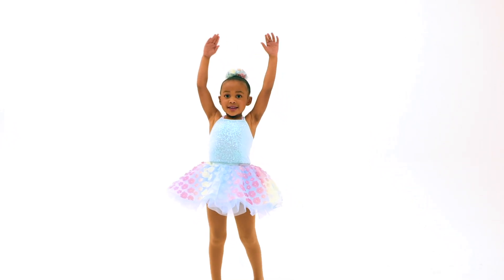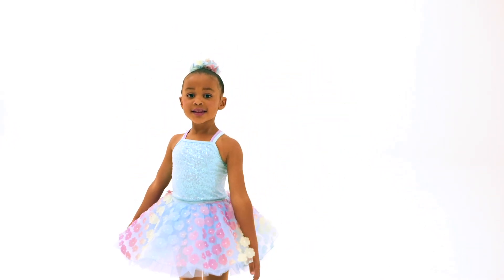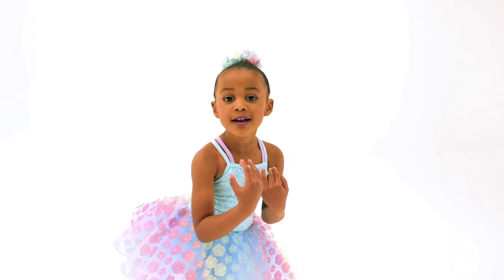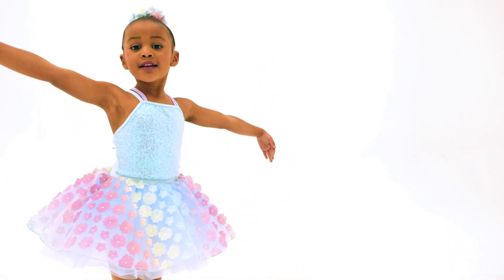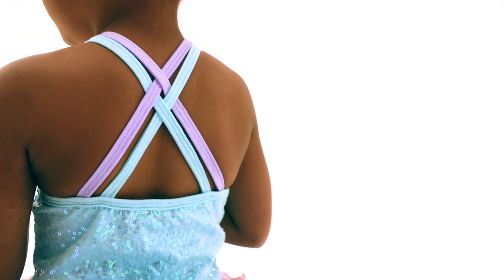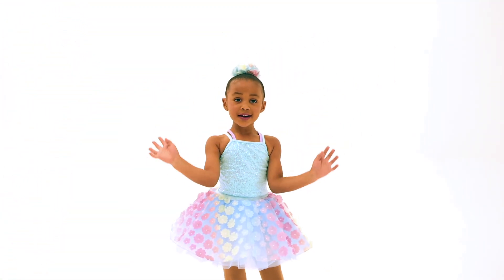RC23958 - Oh What Wonders